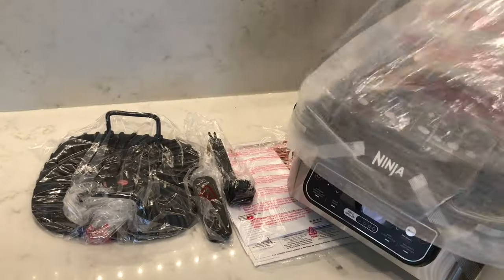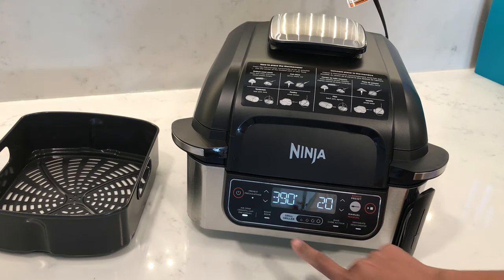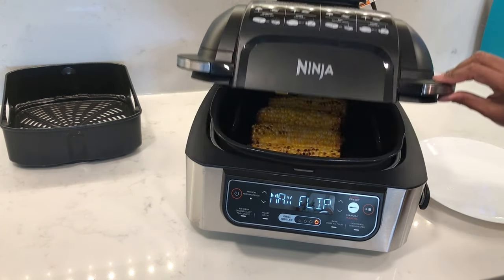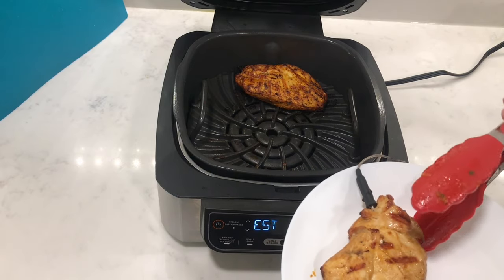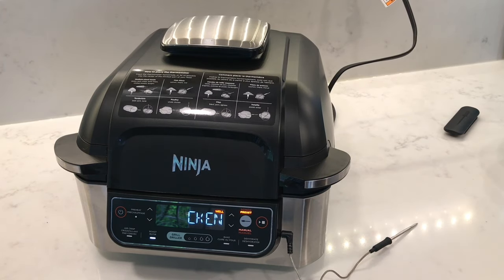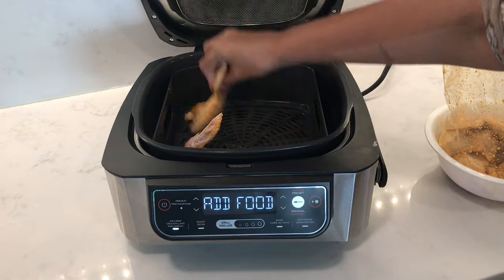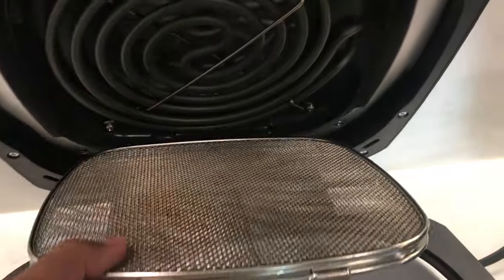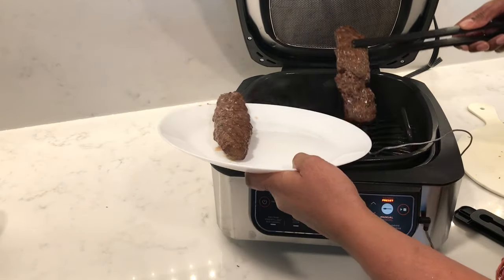Ninja Foodi 5-in-1 Indoor Grill Full REVIEW and DEMO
In this video, I am reviewing and testing out the Ninja Foodi 5-in-1 Indoor Smart Grill. There is NO ADDITIONAL charge to you! ✦ ✦

*Timestamps*
00:00 What’s the video about
00:09 Intro
00:11 Features
03:26 Grilled Corn
04:43 Grilled Chicken
07:43 Roast Chicken
09:36 Air Fry Chicken Wings
11:29 Cleaning
12:05 Frozen drumsticks
13:25 Overall Impression
The model I am reviewing is available in Costco and this particular model of the Ninja Foodi Smart Grill comes with an Integrated Smart Probe.

The Ninja Indoor electric grill and air fryer also comes with bake, roast, and dehydrate functions.

With the Ninja Foodi Grill, you have the option to use the Smart Thermometer that helps you achieve the perfect doneness from rare to well done.

The Ninja Foodi comes with a 4Qt air fry basket, a 10 in x 10 in grill grate, and a 6QT cooking pot perfect for making a full roast chicken.

All parts of the Ninja Foodi Indoor Grill are dishwasher safe, other than the Ninja Foodi Unit itself.

The Ninja Foodi Smart Grill also comes with a double-sided cleaning brush, an instruction manual, and a 15-recipe booklet. The Foodi Smart Thermometer has its own magnetic storage case that can be attached to the sides of the Ninja Foodi Unit.

In the video, I will show how well the Ninja Foodi Smart Grill has cooked grilled corn, grilled chicken breast, airy fry chicken wings, frozen chicken, and also roast a full chicken.  The Ninja Foodi Smart Grill is also designed to let you know when to ‘ADD FOOD” ‘“GET FOOD” “FLIP” and also “REST”

The Ninja Foodi Smart Grill definitely cooks fast but I have to admit I do find cleaning the Ninja Smart Grill very difficult. The Ninja Smart Grill grill comes with a splatter shield, however, it is very hard to clean behind the splatter shield, under the hood of the unit.